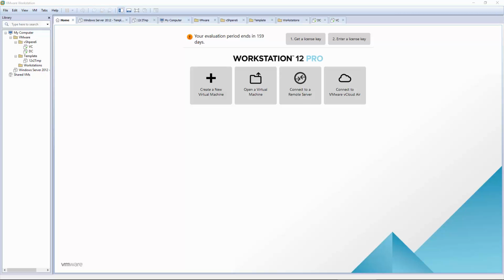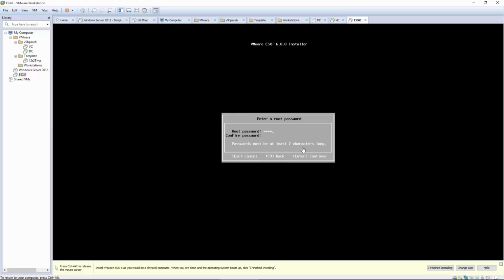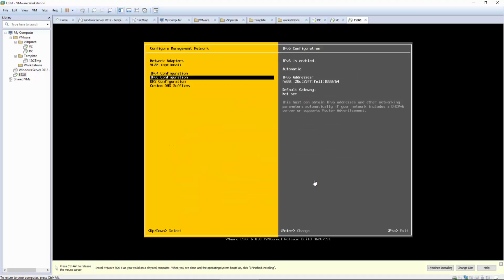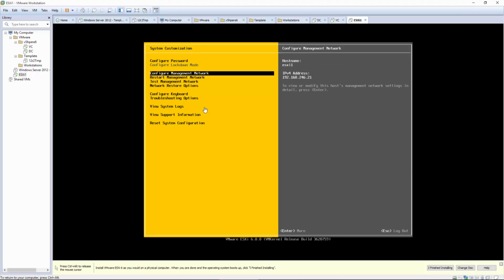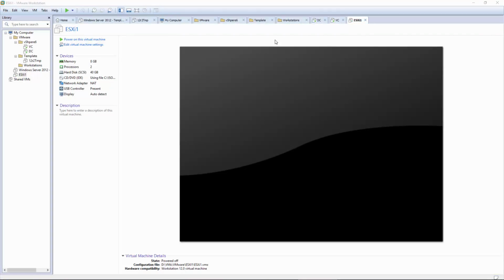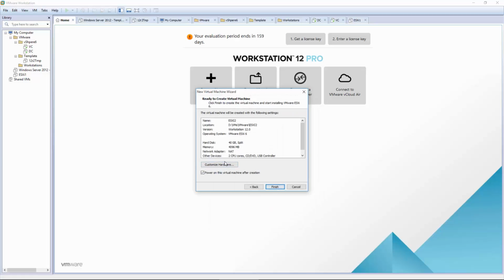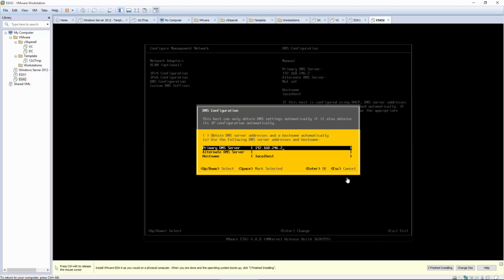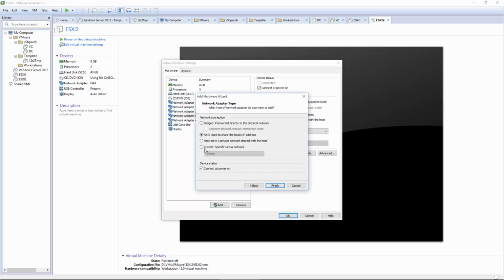VMware vSphere 6 Lab - Lab 05 - ESXI setup